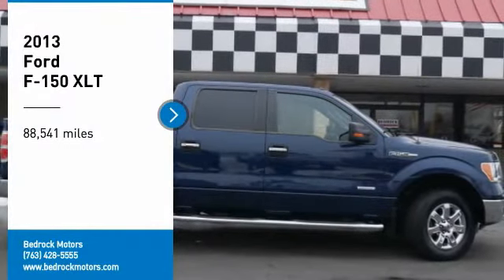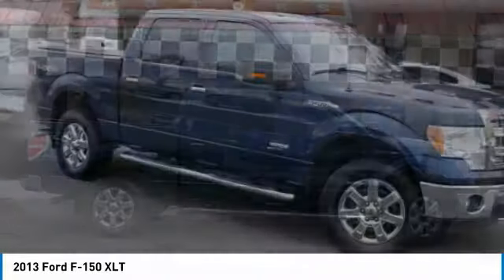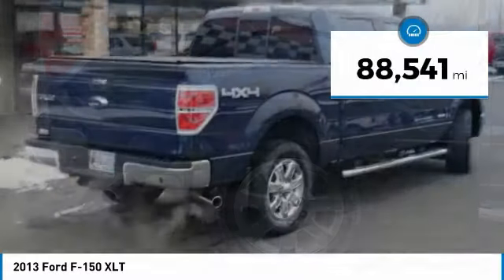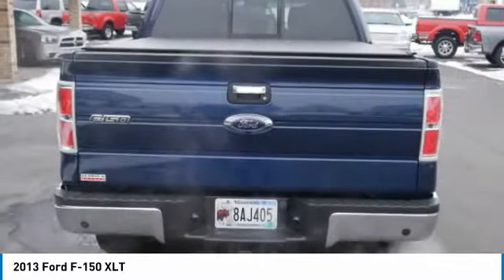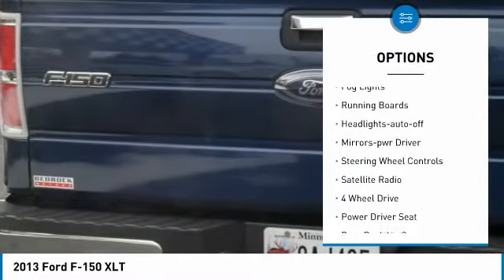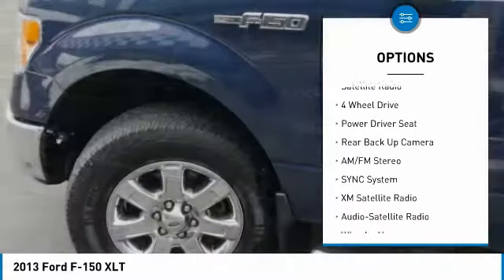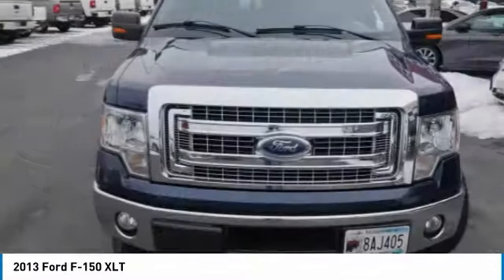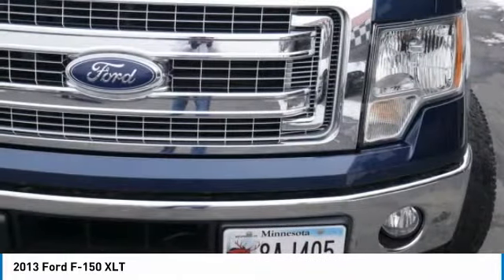2013 Ford F-150 XLT Rogers, Blaine, Minneapolis, St Paul, MN B9475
Bedrock Motors
13830 Northdale Blvd.

Odometer is 4805 miles below market average! Priced below KBB Fair Purchase Price!brbrAlloy Wheels, Remote Start, Power Driver Seat, Tow Package, Step Bars, Bed Cover, Backup Camera, CD with Aux Input, Bluetooth.brbrCARFAX One-Owner.brbr*** BLAINE LOCATION *** 9901 Central Ave. Blaine, MN, 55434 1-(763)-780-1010.brbr2013 Ford F-150 XLT XLT BluebrEcoBoost 3.5L V6 GTDi DOHC 24V Twin Turbocharged 4WD 6-Speed Automatic ElectronicbrbrEstablished in 1975, Bedrock Motors is the Upper Midwest's Largest automobile wholesaler. In the 35 years since we opened our doors, we have developed a top-notch reputation for servicing and supplying automobile dealers across the region.